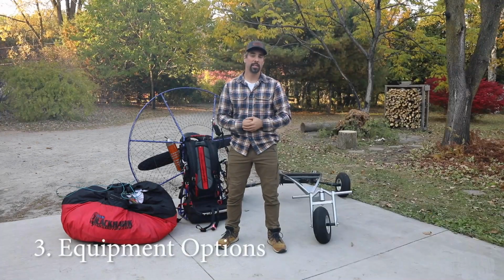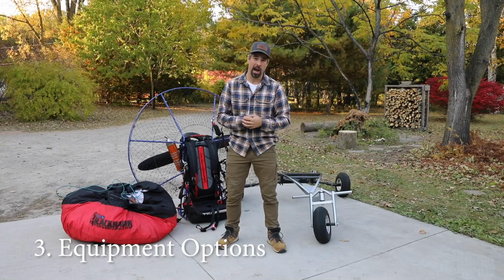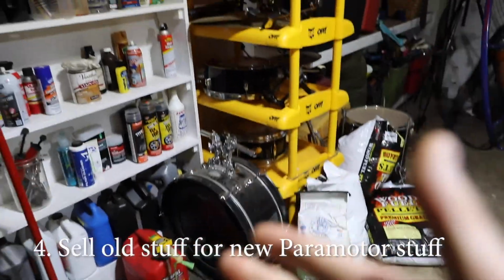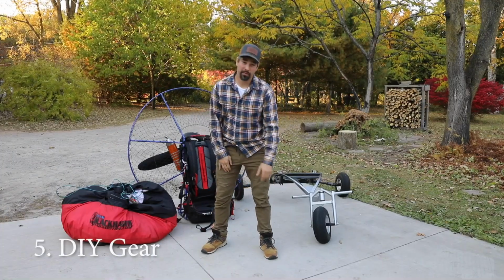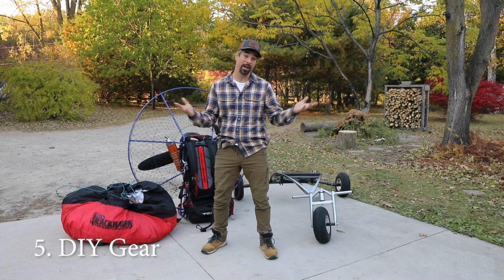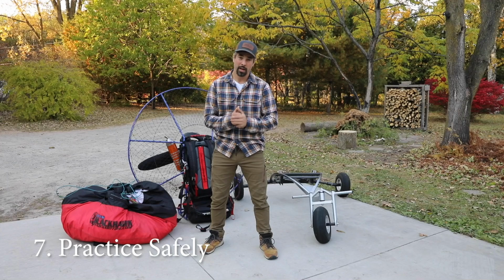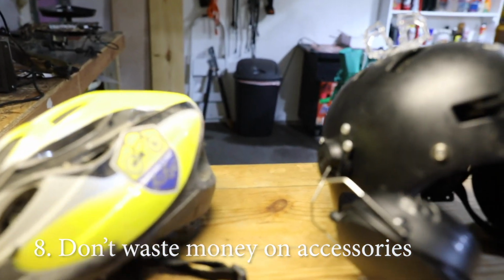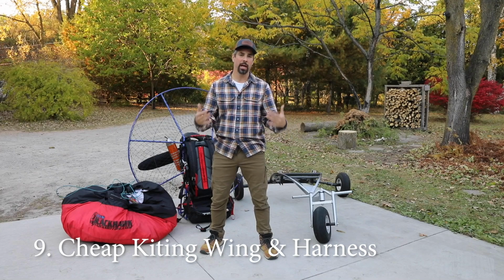10 Tips to Get Started with Paramotoring on a Budget 💴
Getting started with paramotoring on a budget can be an exciting adventure! Here’s a step-by-step guide to help you launch your paramotoring journey without breaking the bank